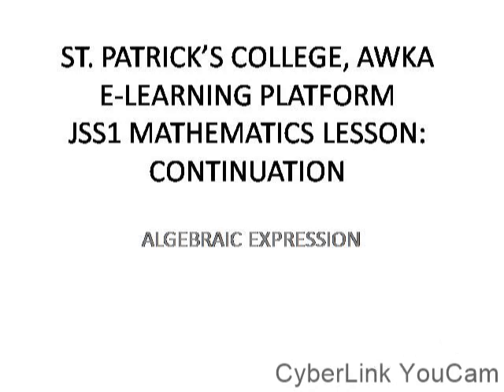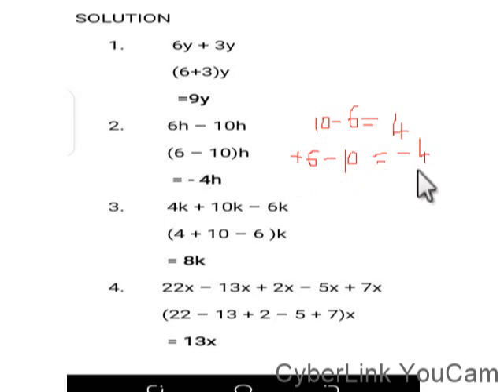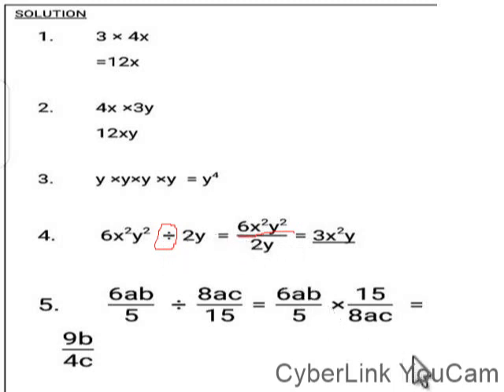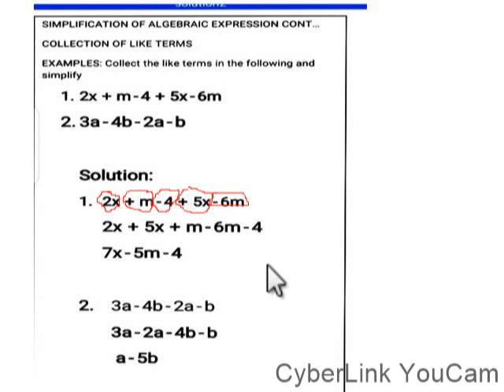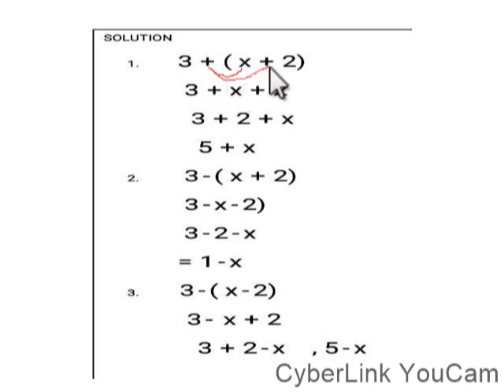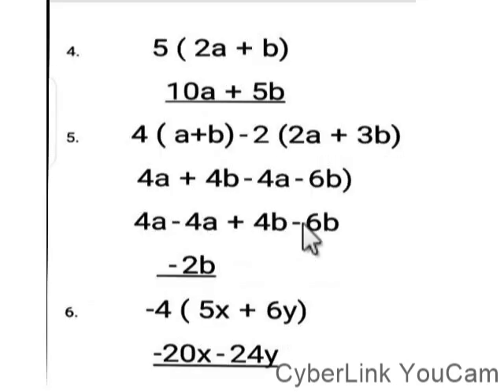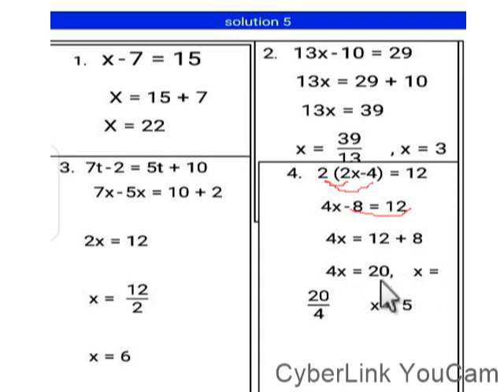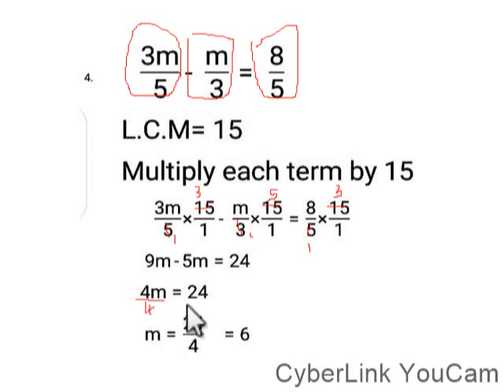JSS1 ALGEBRA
JSS1 second term
 mathematics on algebra